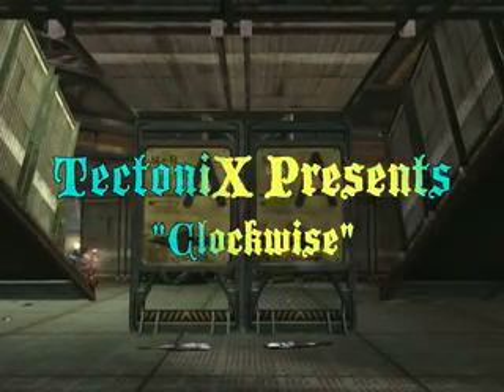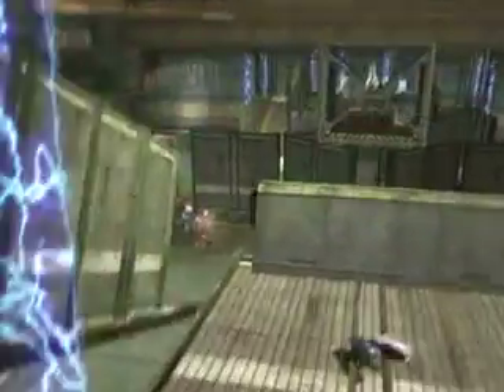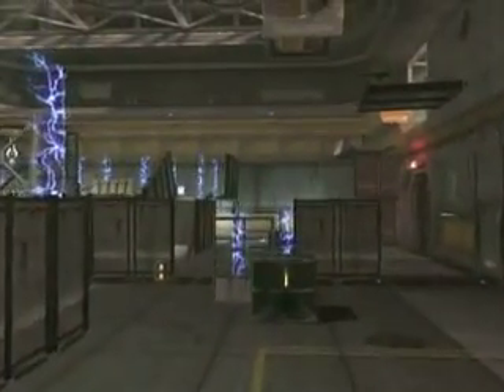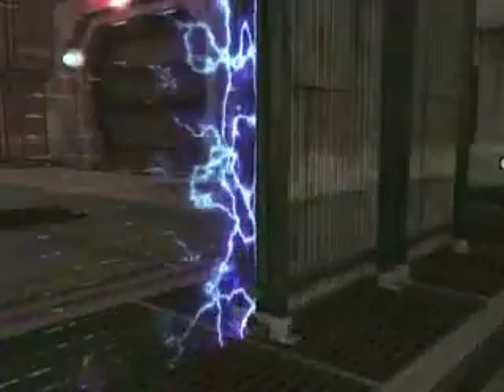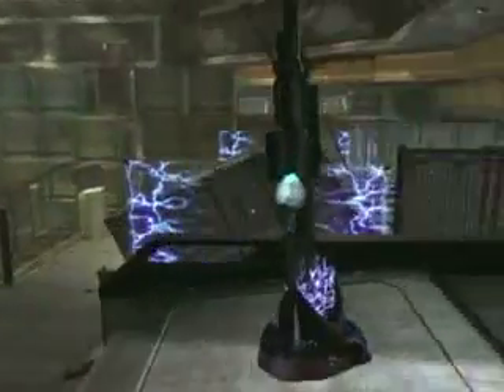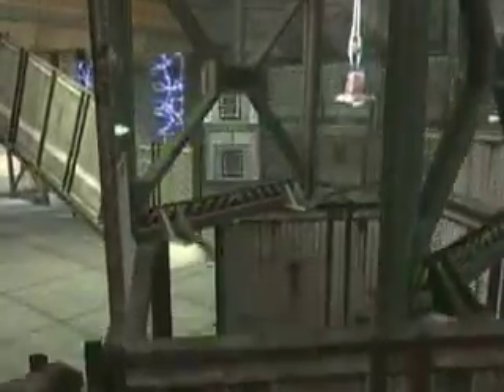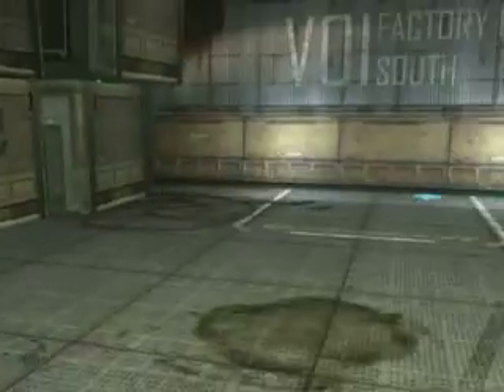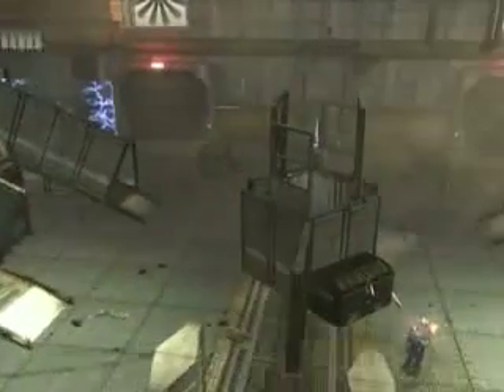TectoniX: Clockwise Tour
TectoniX first CTF map.  Each base is symmetrical with strategically placed power weapons.  4v4 CTF.

More Tags: Tectonix ctf capture the flag fun halo 3 forge forged ass breast cod4 assasin's creed montage dualtage snipe shotgun energy sword insane lucky best stick throw headshot mlg killionaire gameplay final boss super smash brothers brawl glitch tips tricks secrets easter egg awesome bxr bxb halo 3 2 1 forerunner movie clockwise tour film gamebattles team slayer infection clan overkill move shake drop multi kill trailer hot sex porn babes tits pictures vanessa hudgens nude blow job clit xxx charlie south park paris hilton britney spears tape family guy ass balls boobage major season ipod song techno mix yay reverse guitar 3 hero custom itunes news mr. t make out lesbian butt hole strip cock tease pro mlgpro footage nice shot naked nake nude photos old gregg evolution of dance prank trick brake break jump fall painful skate trickz lindsay lohan zoey 101 nick awards award awardz insane shit pwnage pwnd pwn owned ownage unstoppable twista lil wayne halo forge maps cool movie funny fun ctf xxx hot sexy porn boobs